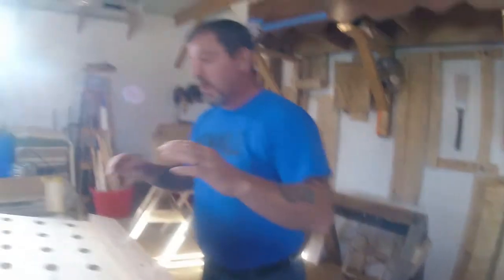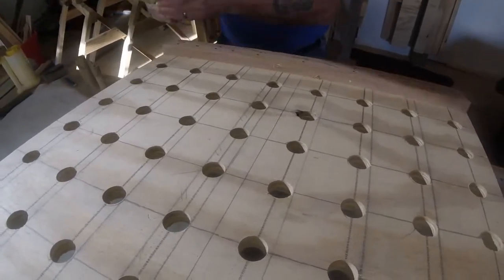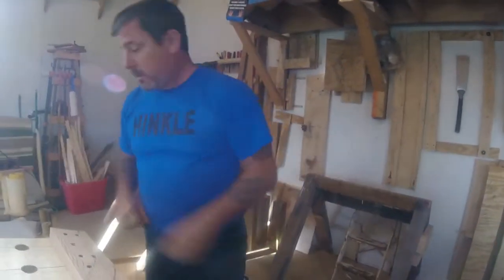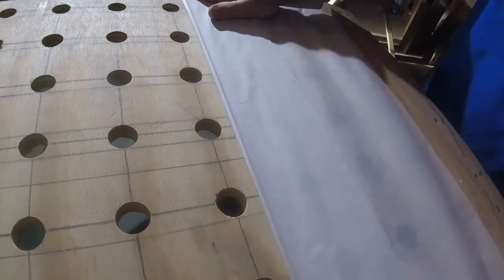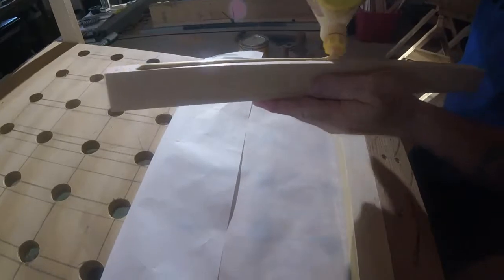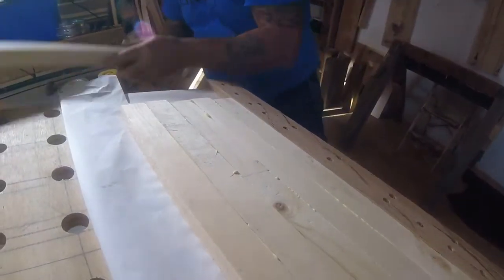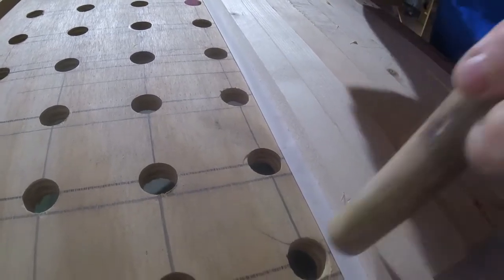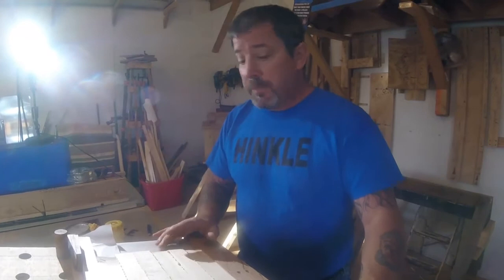HOW DO YOU GLUE WOOD BOARDS TOGETHER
USING A RITTER BOARD TO GLUE BOARDS TOGETHER TO CREATE PANELS WITH WEDGE CLAMPS